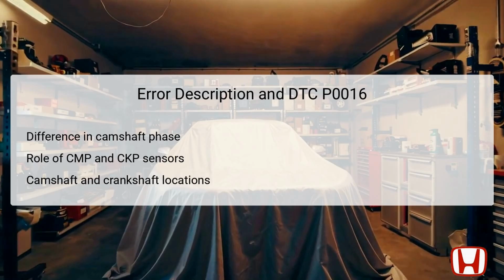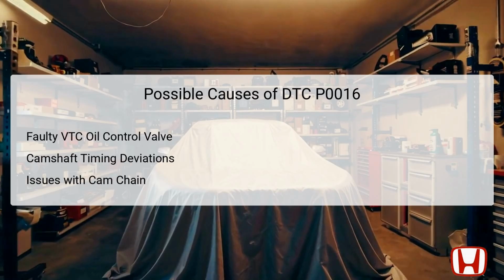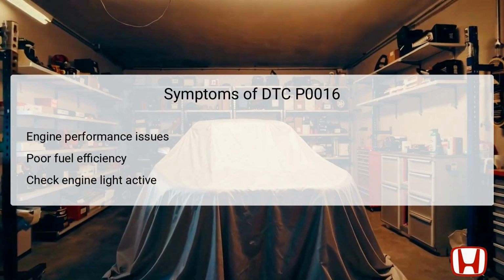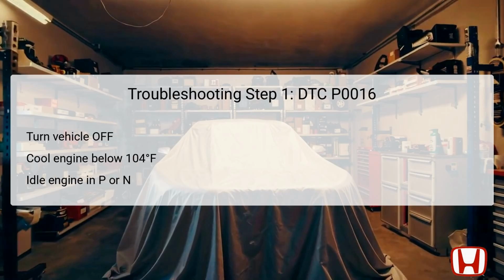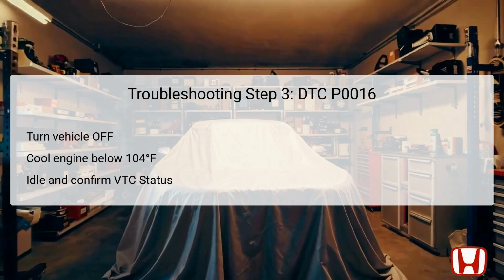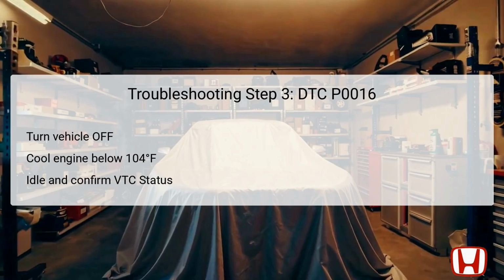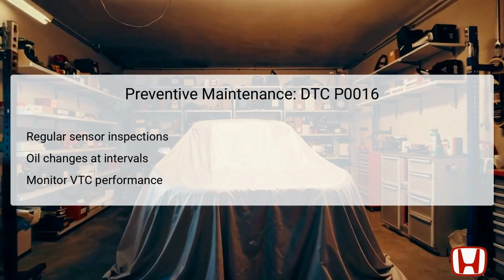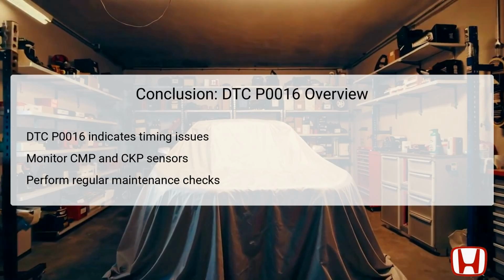DTC P0016: Camshaft Position Sensor Correlation - Honda CR-V 2023+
Join the STEP Diagnostics early access list:
​ In this video, you'll learn about DTC P0016, which indicates a correlation issue between the Camshaft Position Sensor and the Crankshaft Position Sensor in Honda CR-V models from 2023 onwards. We'll cover the symptoms, possible causes, and essential troubleshooting steps to diagnose and resolve this issue to maintain optimal engine performance. Additionally, we'll discuss preventive maintenance tips to help avoid future occurrences of this trouble code.